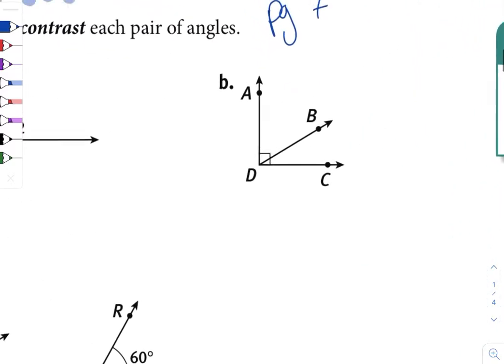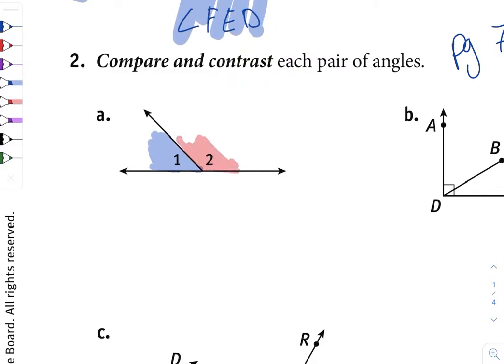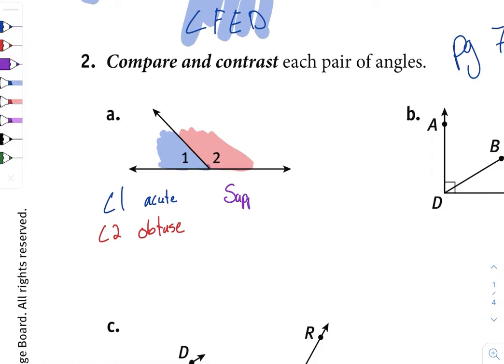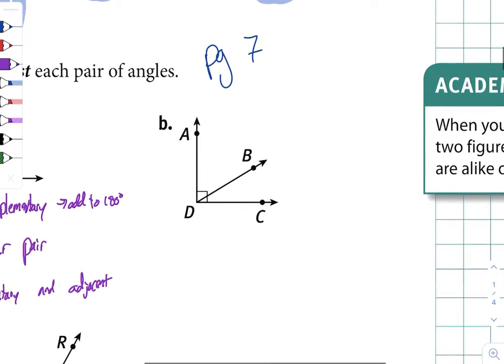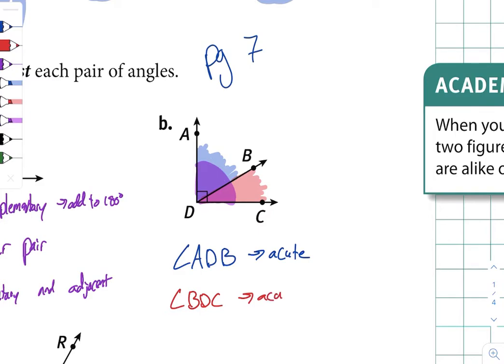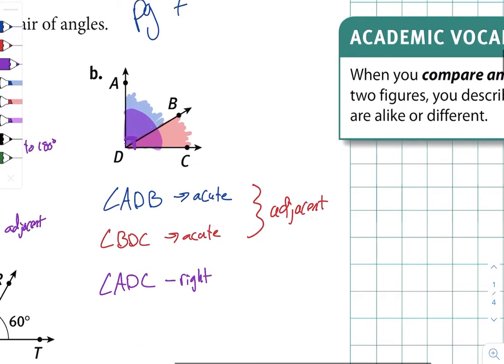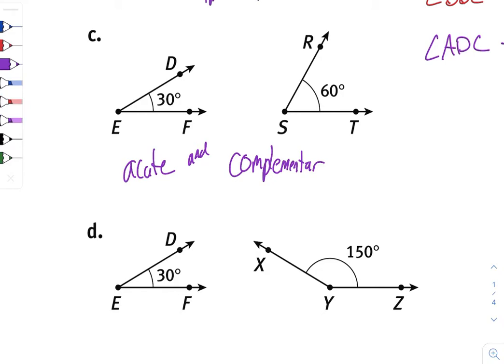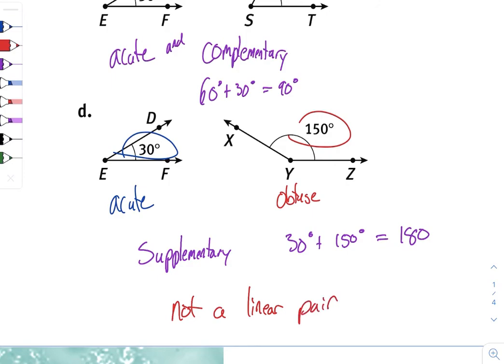Activity 1-2 - Question 2